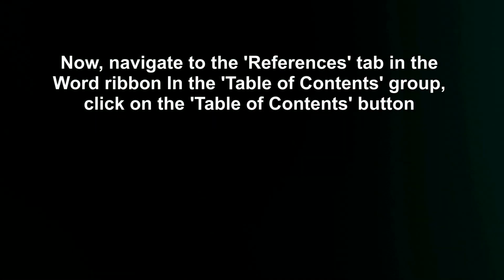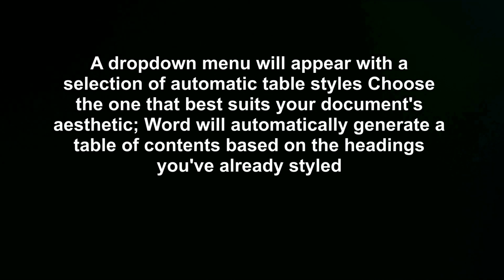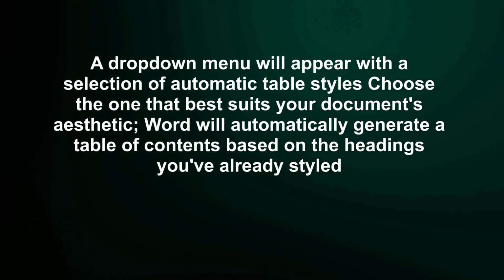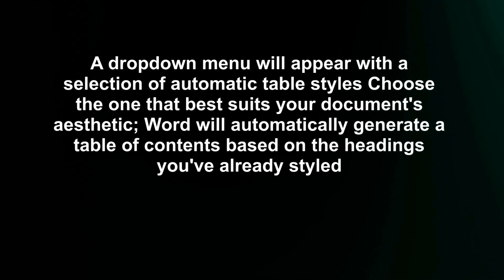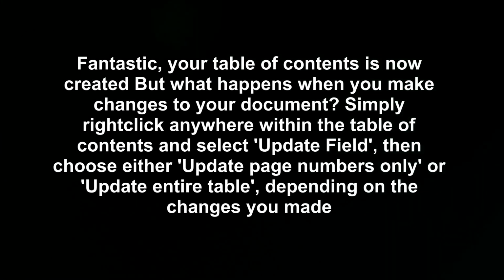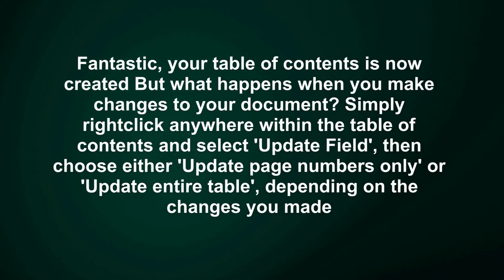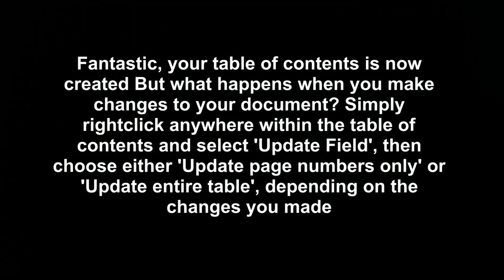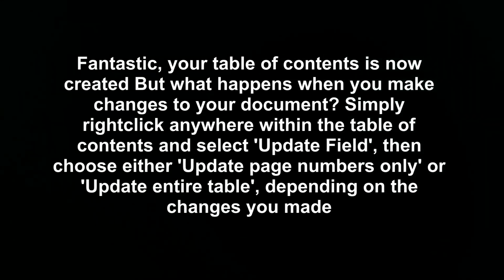How To Insert Table Of Contents In Word - UPDATED!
How To Insert Table Of Contents In Word offers a comprehensive guide on automatically generating a table of contents in Microsoft Word, streamlining document navigation and enhancing professionalism; this tutorial covers using heading styles, updating the table of contents, and customizing formatting options, enabling you to create organized and reader-friendly reports, theses, and other lengthy documents with ease.

00:00 Intro
00:13 Using Heading Styles
00:26 Accessing Table of Contents
00:33 Selecting Automatic Table Styles
00:43 Updating Table of Contents
00:53 Customizing Table of Contents